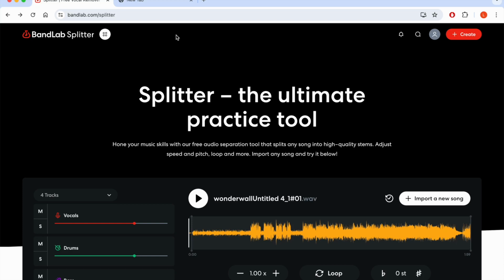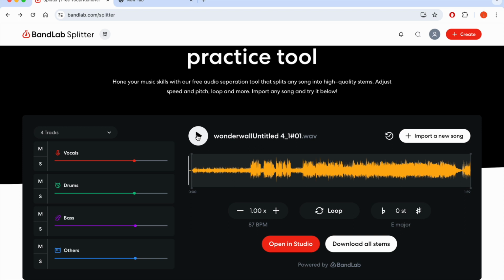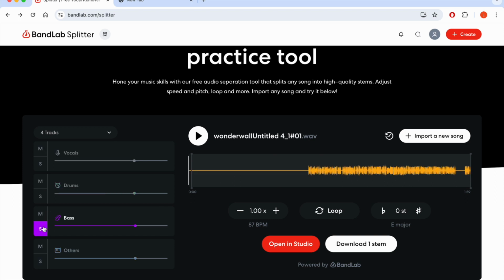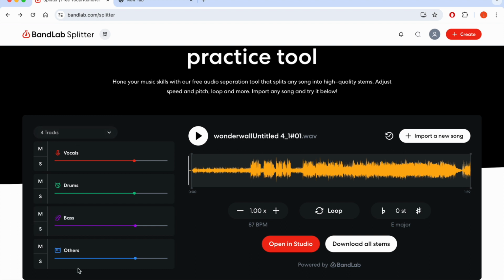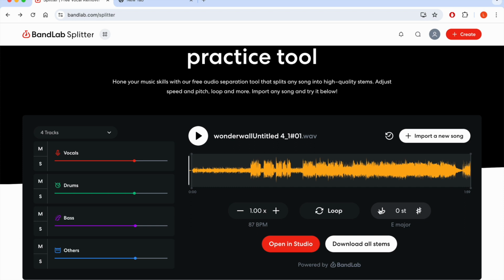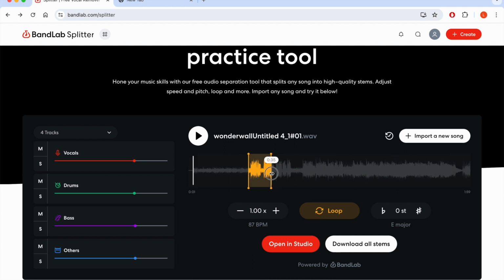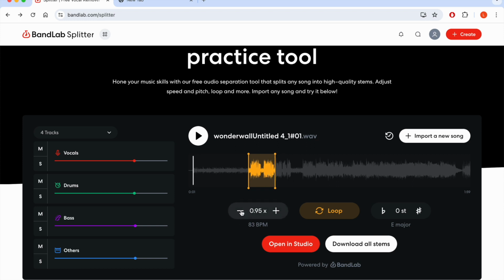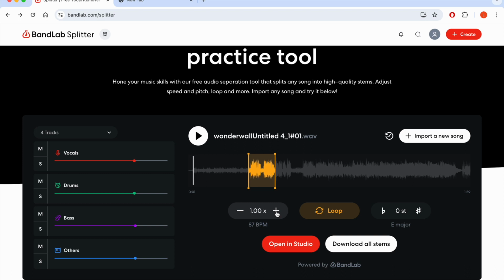How To Split The Instruments In A Song. Create Karaoke Versions. Change/Find the Right Key.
Remove (mute) vocals, remove bass, remove drums, or isolate (solo) them. Speed trainer.
This tool is amazing! I paid hundreds of £ when I was a teenager for a device which allowed me just a fraction of the capabilities of what this can do and it is free.